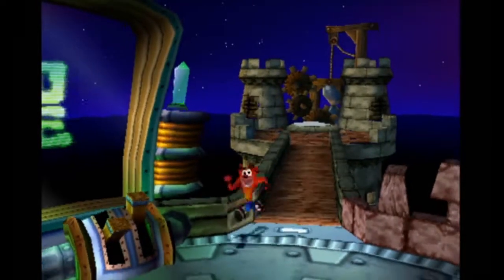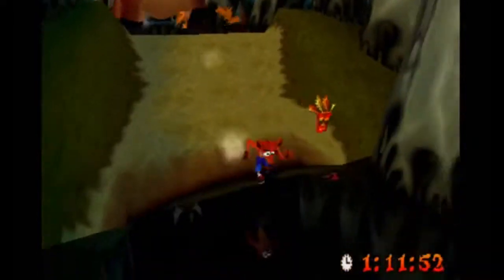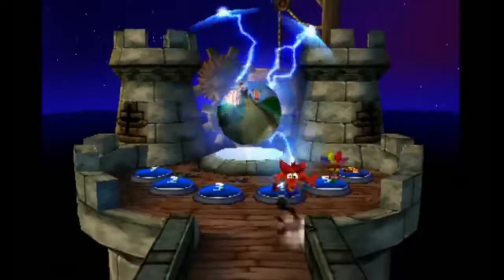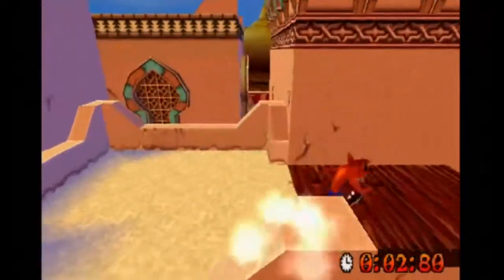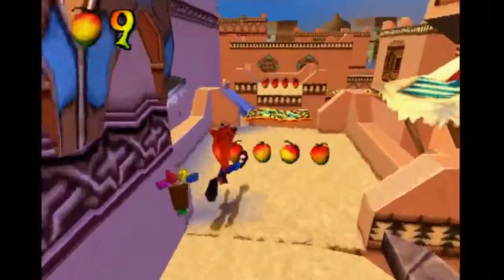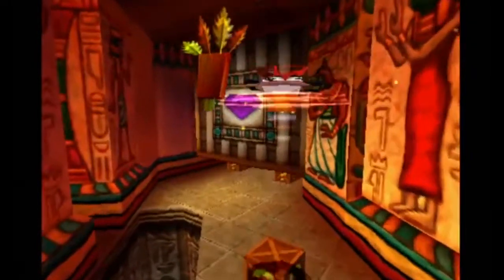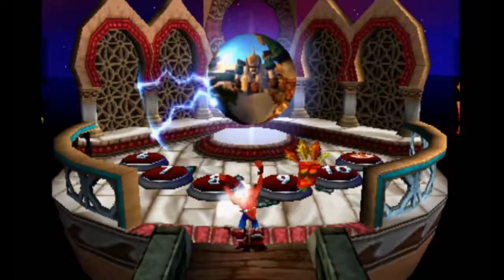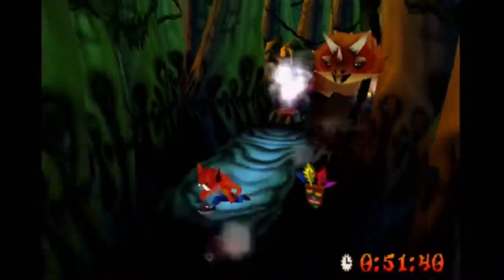Let's Play Crash Bandicoot 3: Warped Part 6 - Crash Dashing Through Time Trials